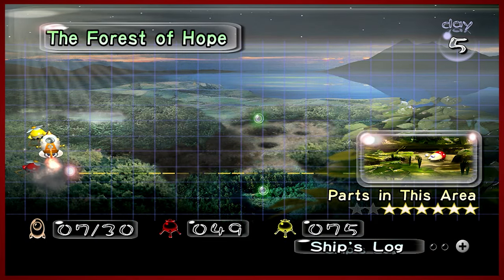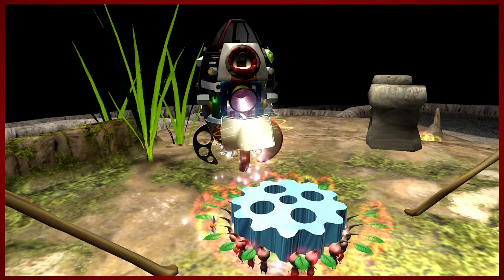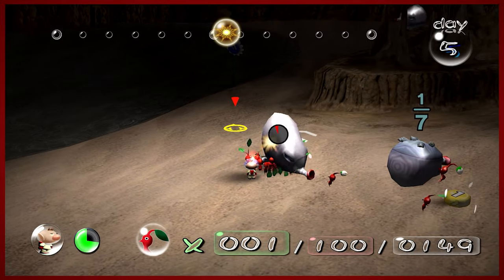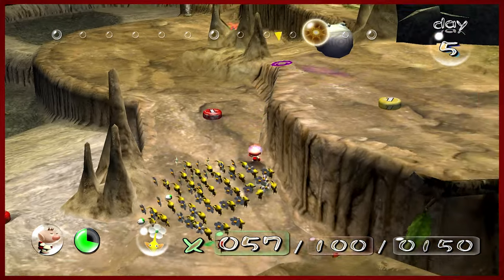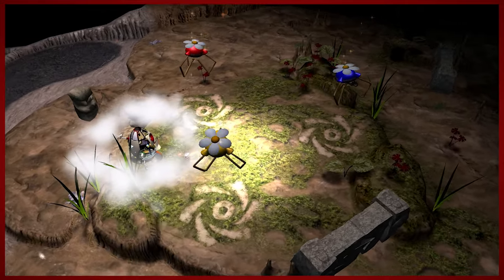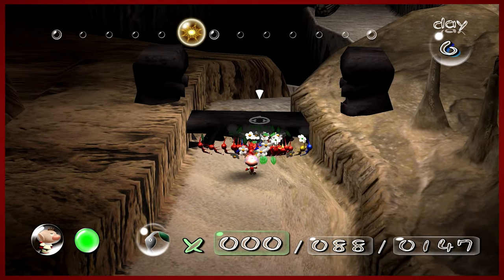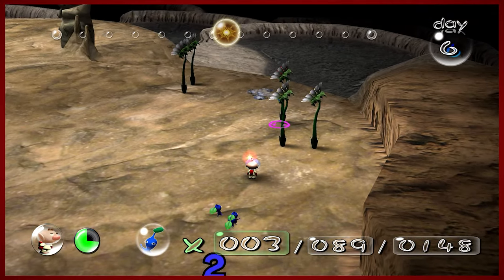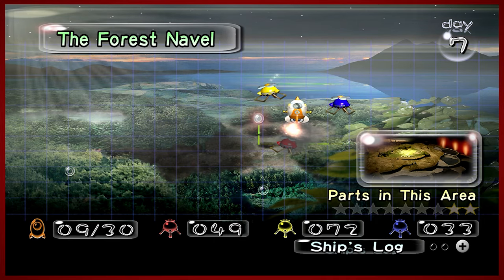Blue Min Group | Pikmin 1 - Part 3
Measure twice, cut once so you don't miss out on ship parts.